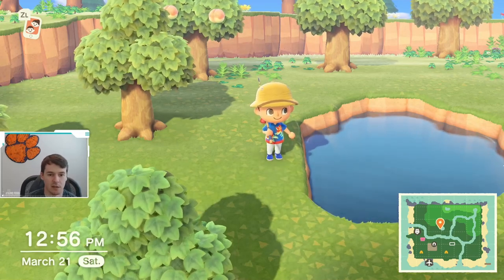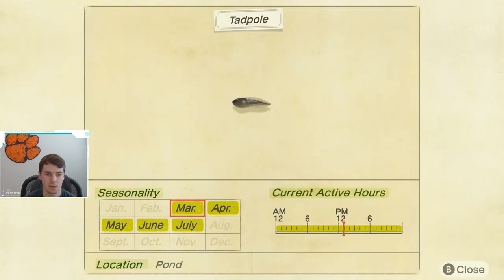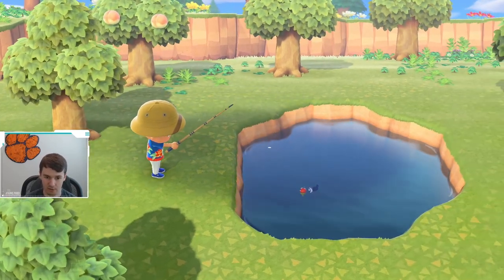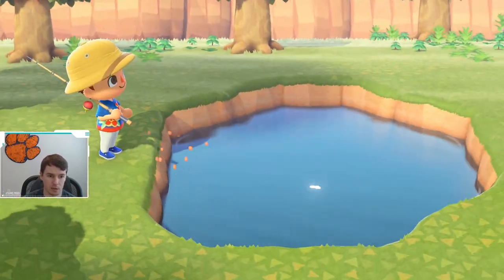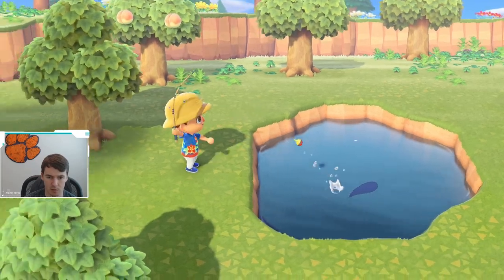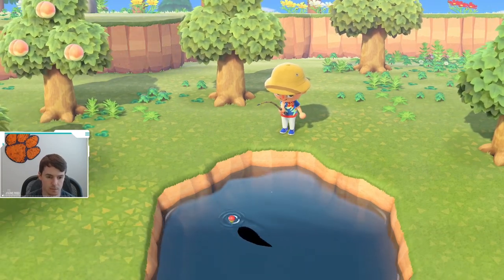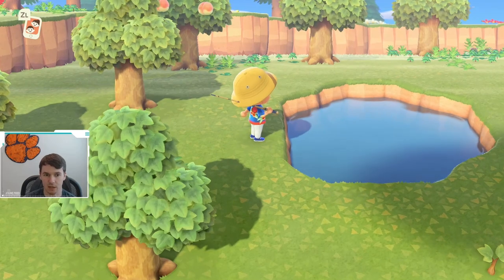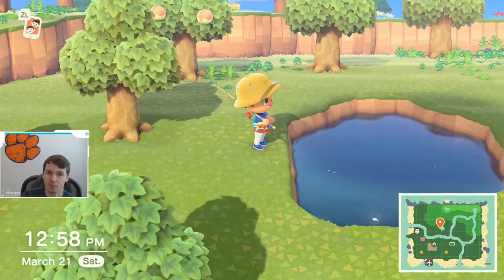How to Catch a Tadpole | Tadpole ACNH | Tadpole Animal Crossing New Horizons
I caught a Tadpole in Animal Crossing New Horizons and I explain how I did it.